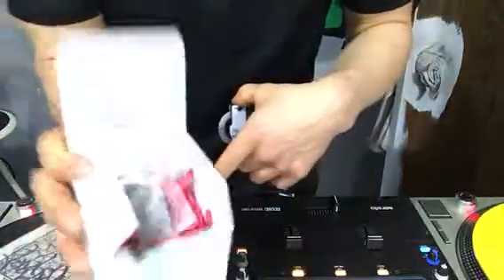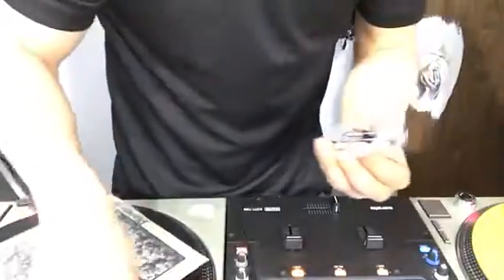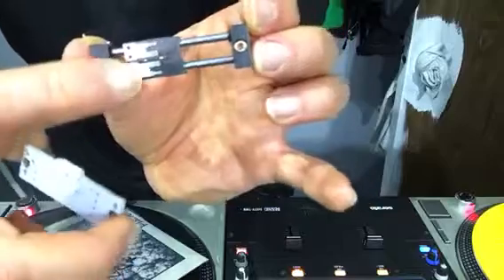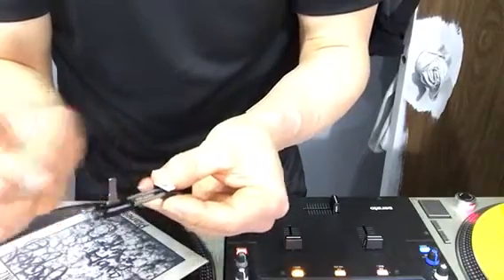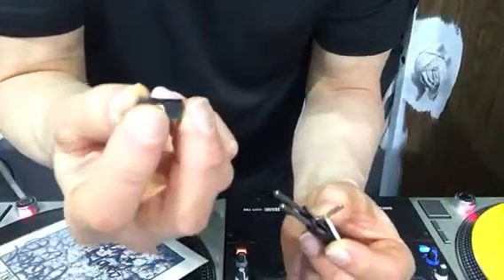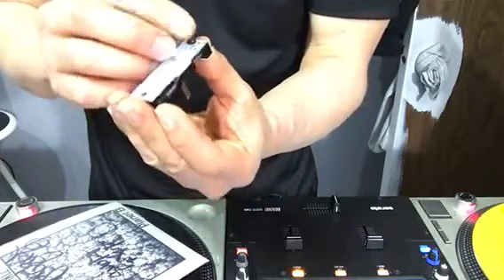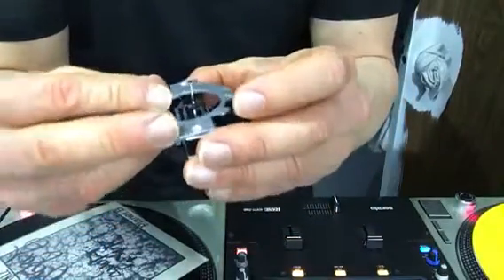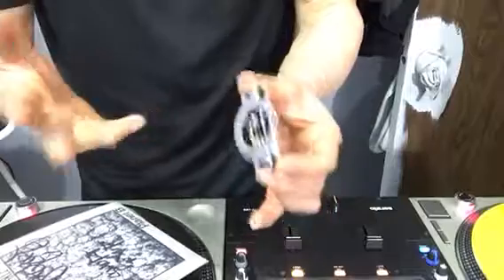Quick break down of the JDDX2RS Jesse Dean Fader